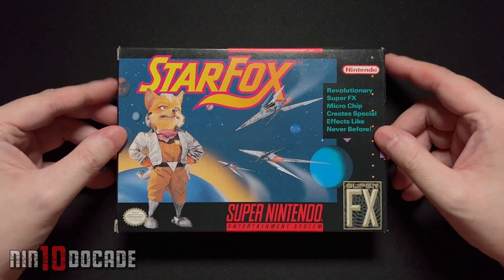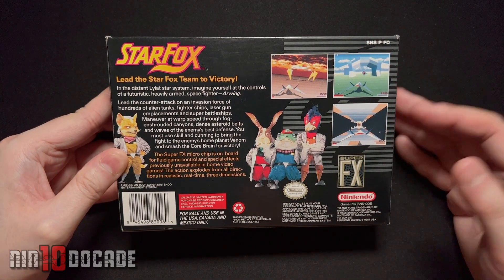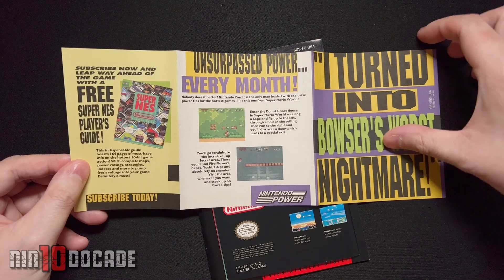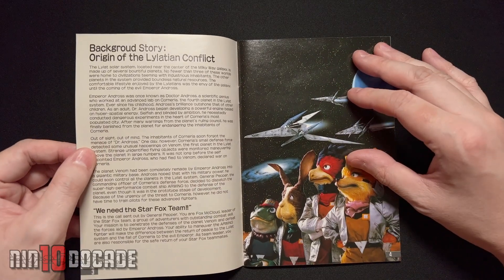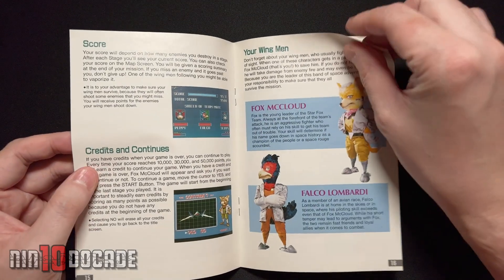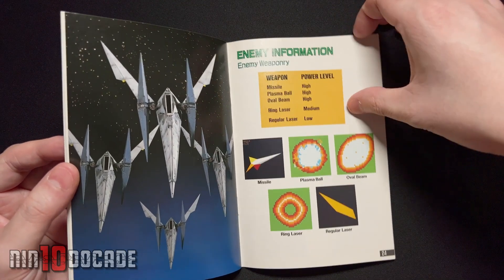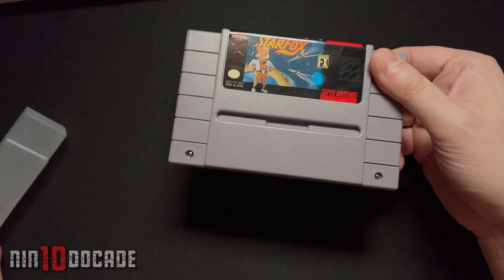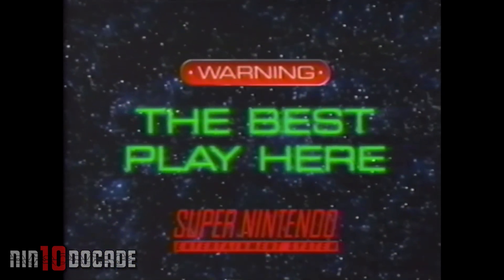HANDS ON Star Fox on Super Nintendo [SNES] UNBOXING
This is a detailed hands-on look and unboxing of the 1993 Super Nintendo classic, Star Fox.